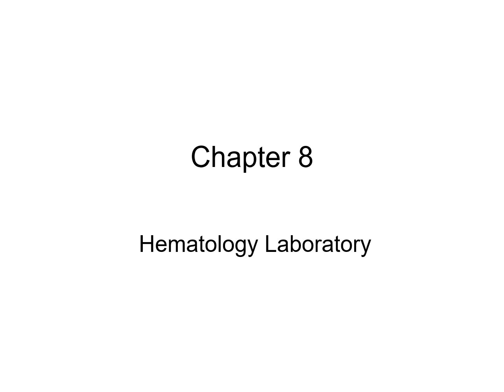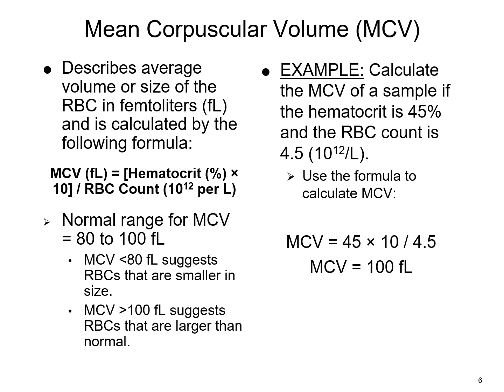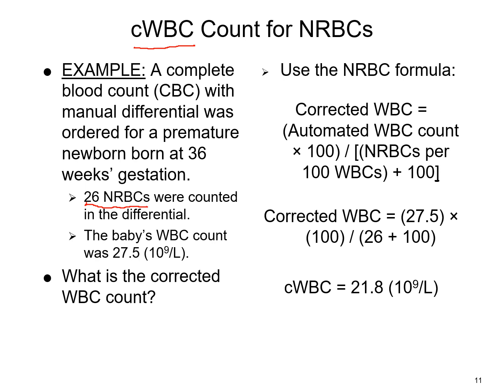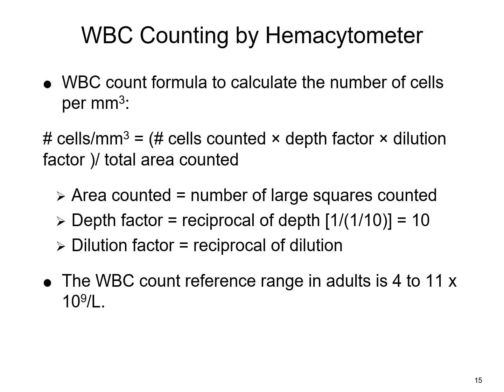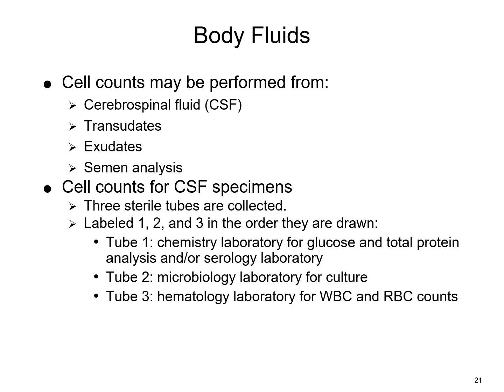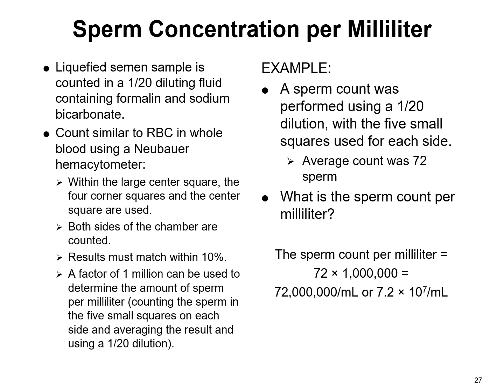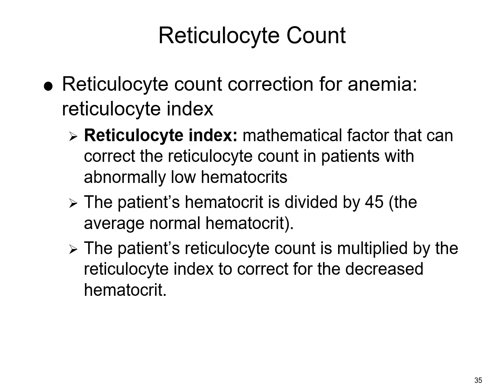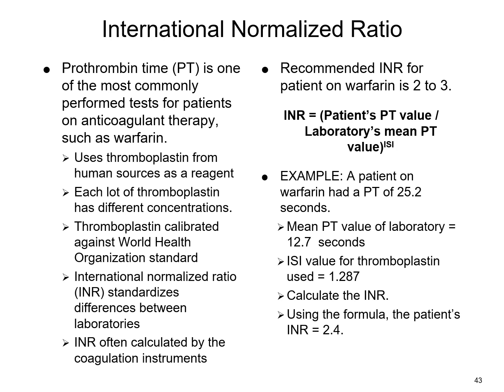Hematology Lab Math